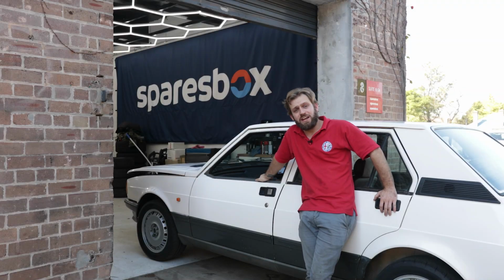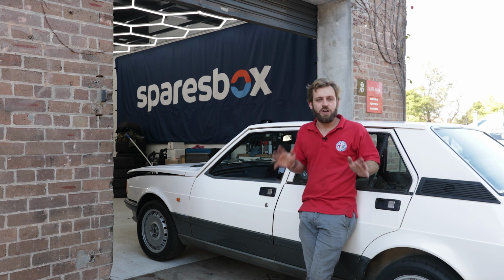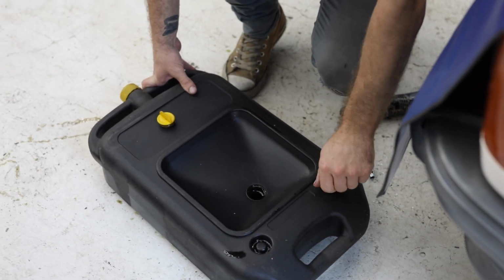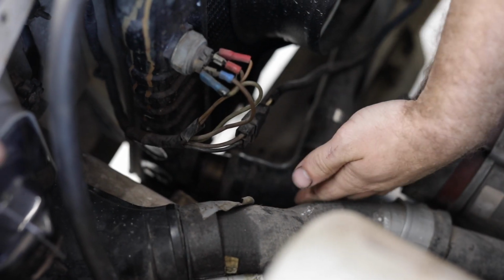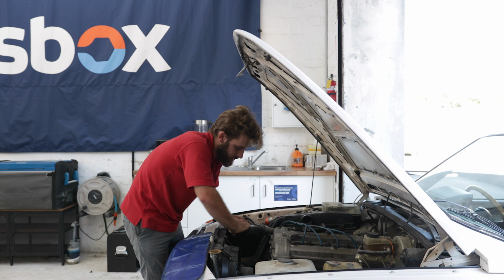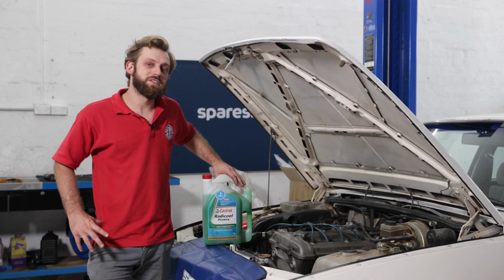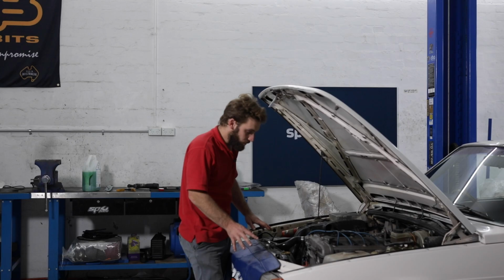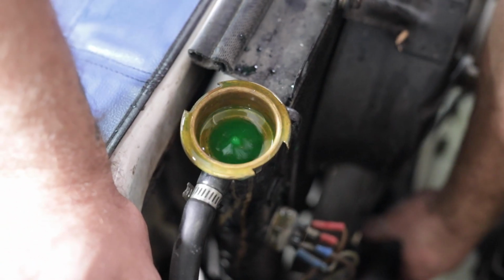Maintenance Monday - Bleeding Coolant For Dummies!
Maintenance Monday is HERE! On this week's episode, James runs us through how to bleed your radiator and cooling system PROPERLY! Tips, tricks and a step by step walk through is exactly what you need to tackle it next weekend!